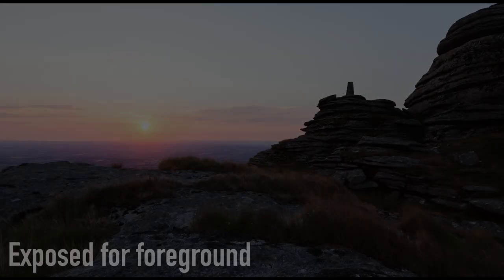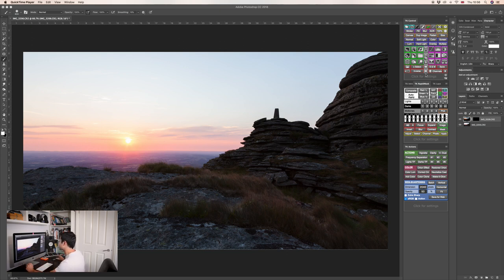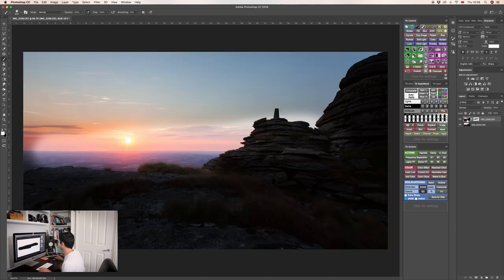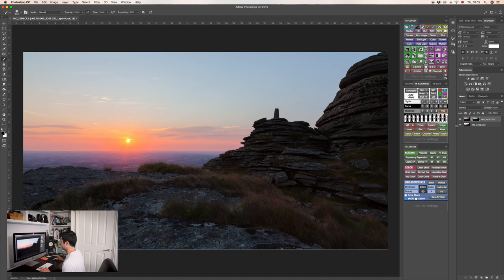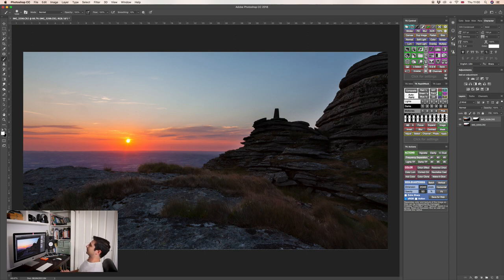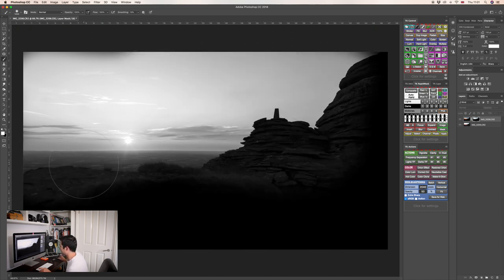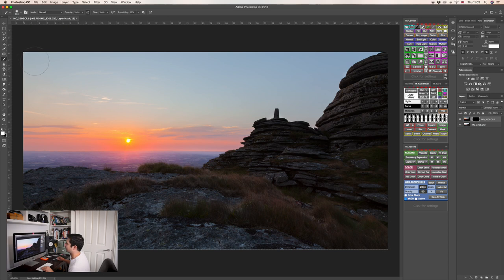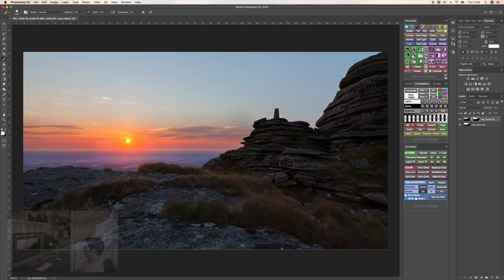Natural Exposure Blending in Photoshop Using Luminosity Masks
In this quick landscape photography post processing tutorial I explain bracketing and how I use luminosity masks to blend exposures more naturally in Adobe Photoshop. Luminosity masks enable you to acheive much more natural looking exposure blends than using HDR software. I explain two techniques, using both the Photoshop plugin TK Actions and by generating the luminosity mask manually.

You can also learn more about getting started with luminosity masks with Jimmy McIntyre:

Equipment:
Canon 5D MkII DSLR
Canon EF 24-105 F/4L IS USM Lens
Canon EF 100-400 F/4.5-5.6 L IS USM Lens
Canon EF 70-300mm 1:4-5.6 IS USM Lens
Benro Combination Series Carbon Fibre Tripod
Cokin P-Series Filters